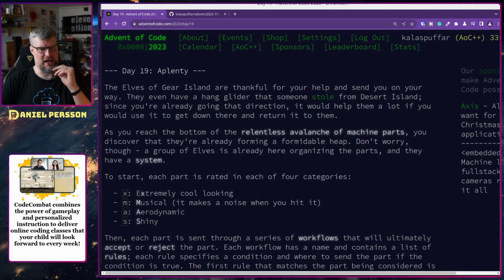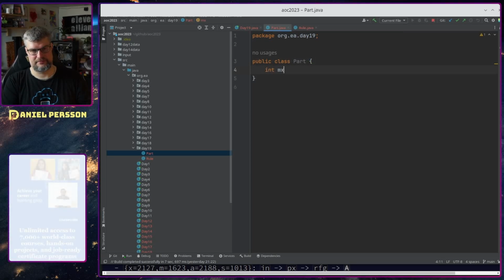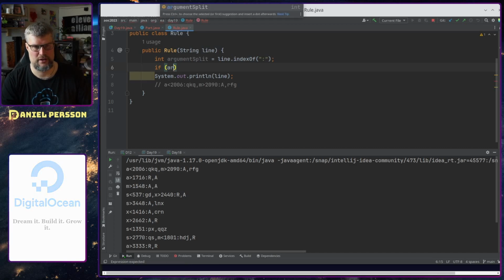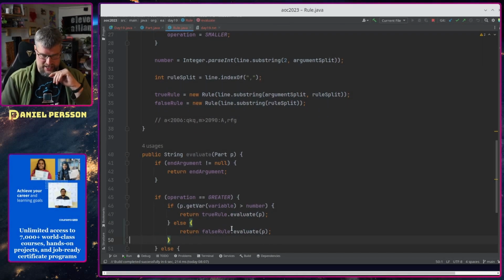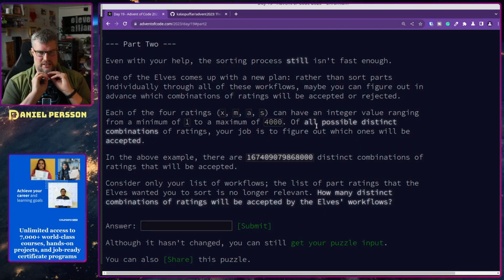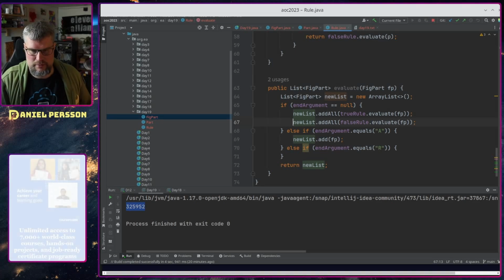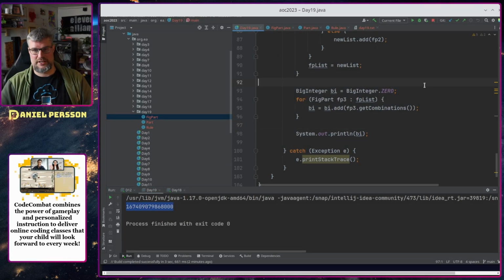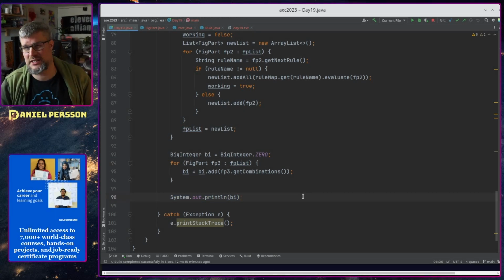Advent of Code 2023 - Day 19